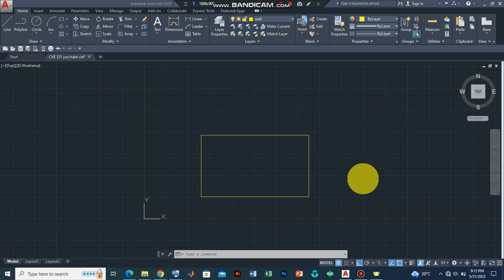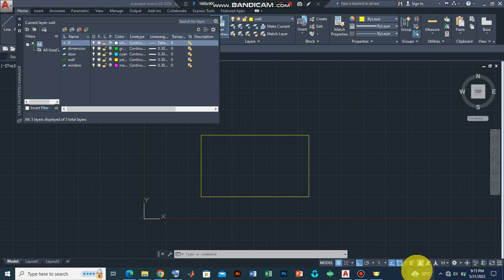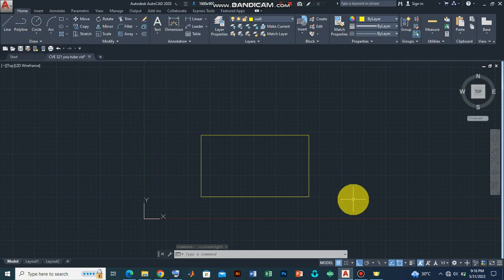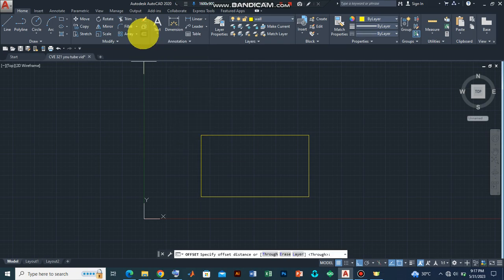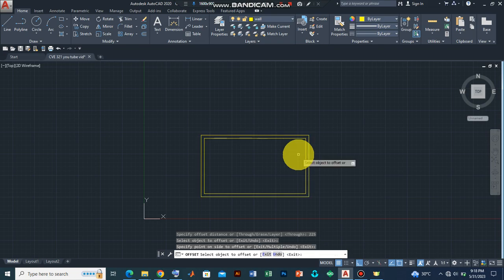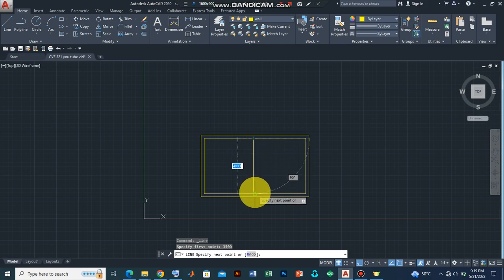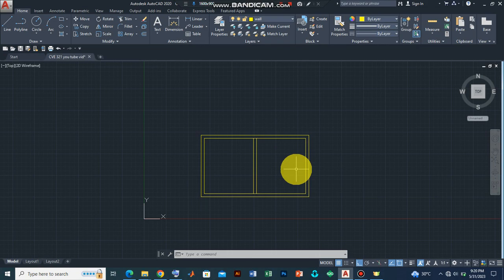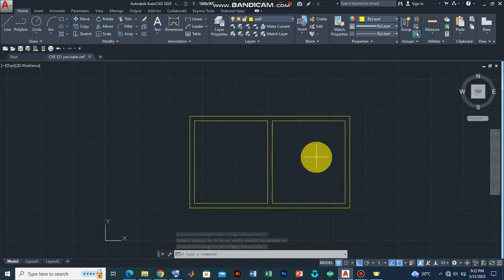Mastering AutoCAD Basics 2: Line weight, Offset and Trim tools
In this second part of the comprehensive AutoCAD tutorial, we will guide you through the process of setting up your workspace for optimal productivity. Whether you're a beginner or looking to brush up on your AutoCAD skills, this video is designed to help you master the basics and unlock your true potential as a CAD designer.

Setting up the right workspace in AutoCAD is crucial for streamlining your workflow and enhancing your efficiency. We understand that navigating through the software's interface can be overwhelming at first, but fear not! We've got you covered with step-by-step instructions and expert tips to make the process a breeze.

In this tutorial, we will start by exploring the various elements of the AutoCAD interface. From the ribbon menu to the command line, we will walk you through each component and explain its functionalities. Understanding these elements will give you a solid foundation to customize your workspace according to your specific needs.